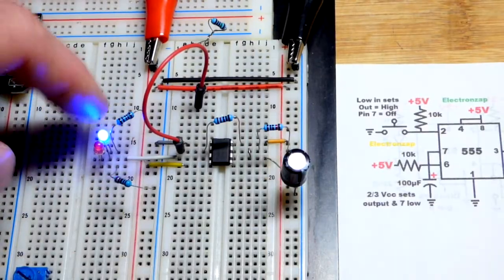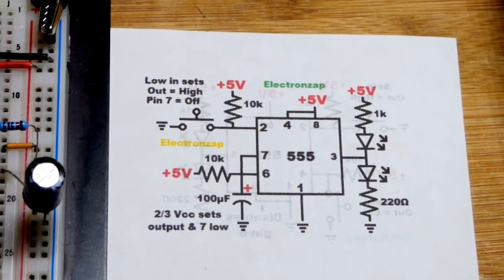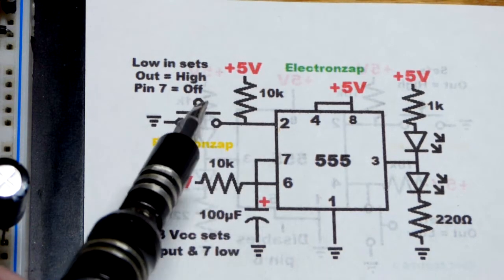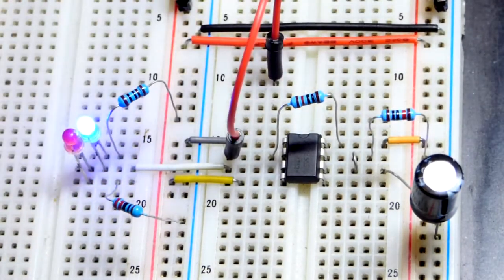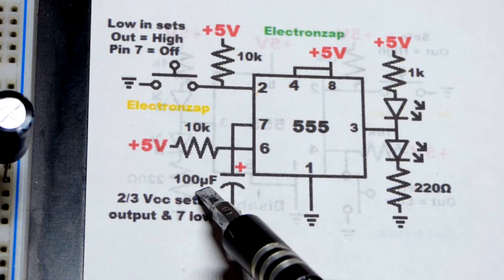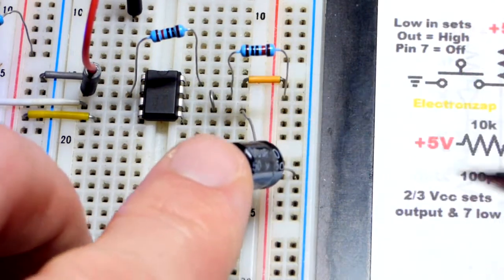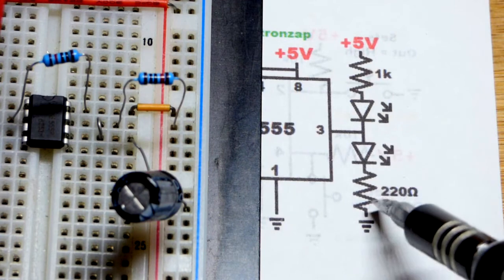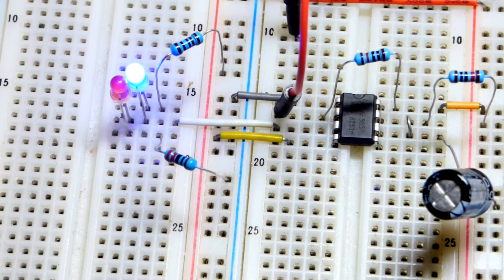Monostable mode 555 timer one shot electronics circuit how to DIY build tutorial by electronzap